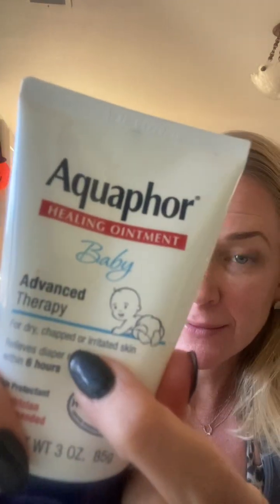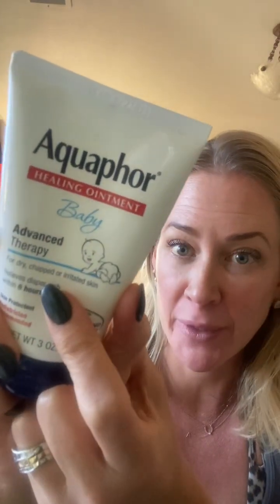Is Aquaphor Safe?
Aquaphor seems like it’s nothing but healthy right?
Sorry but I got bad news for ya.
It’s not helping our skin. It’s bad for our kiddos.
Listen to learn more.